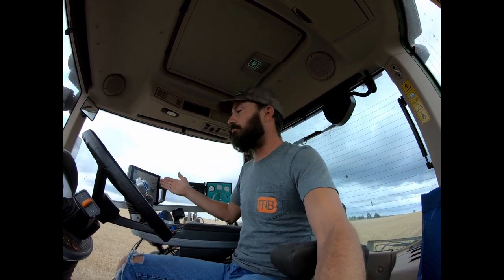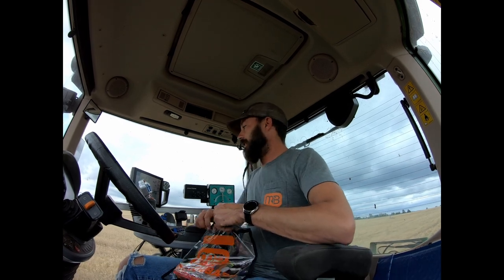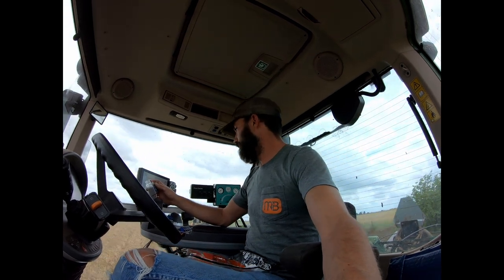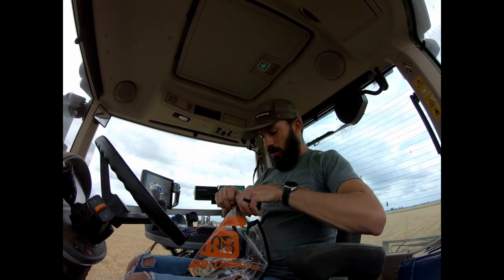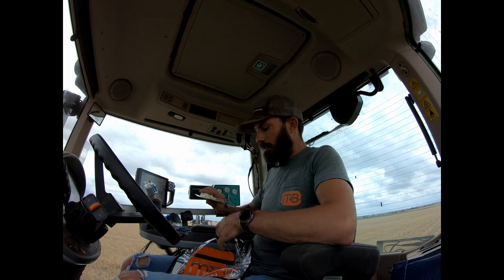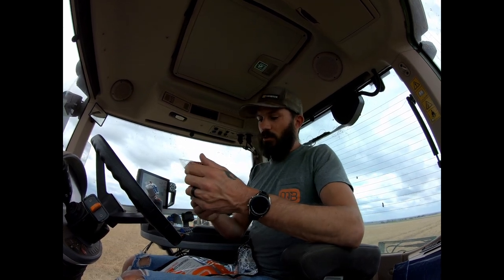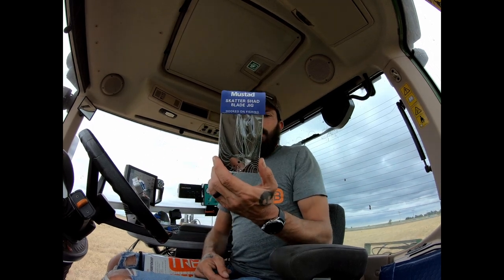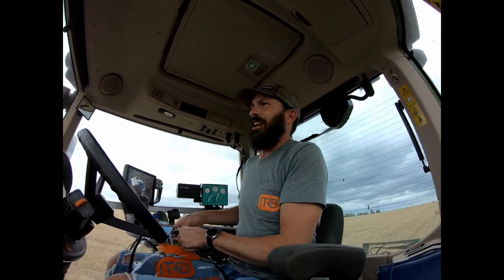May Monsterbass Unbagging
Watch me unbag my May Monsterbass bag, while driving tractor!